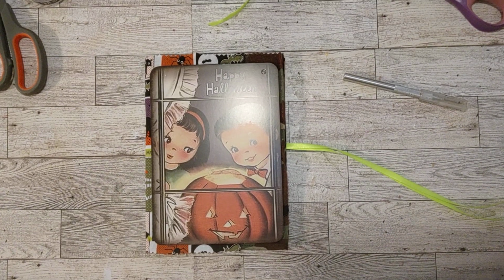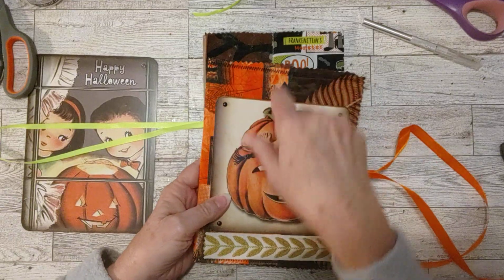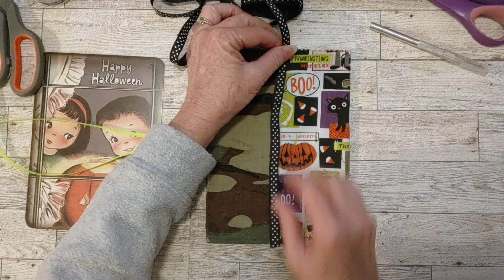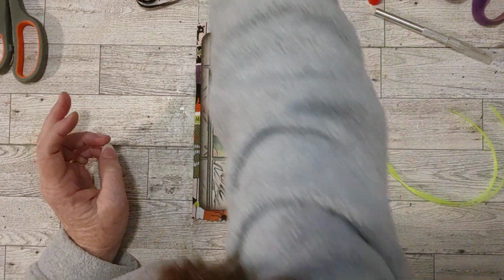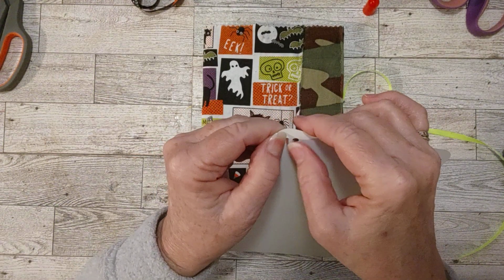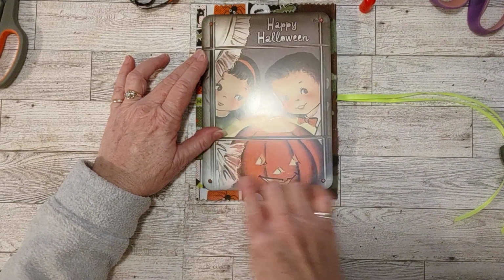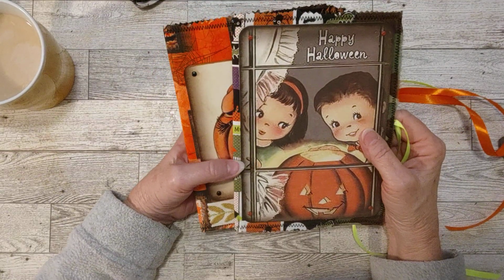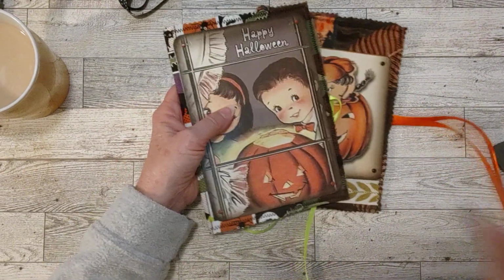Scrappy Halloween Journals, Finishing the Covers, How to Use Amazon Packaging for Journal Covers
Today I am finishing up the scrappy Halloween journal covers. Thank you!!!